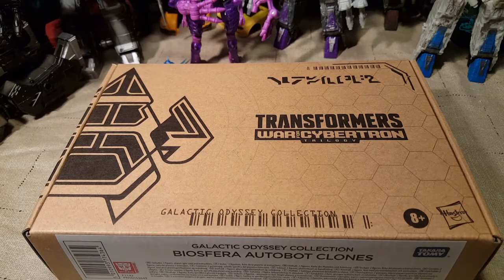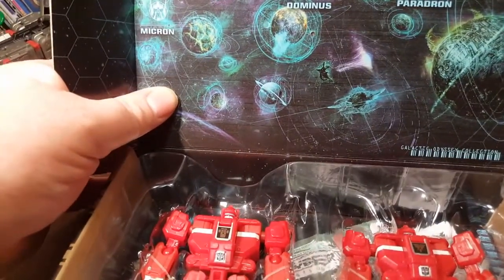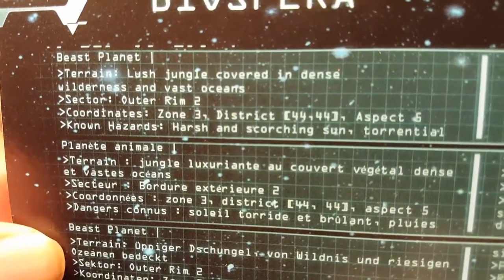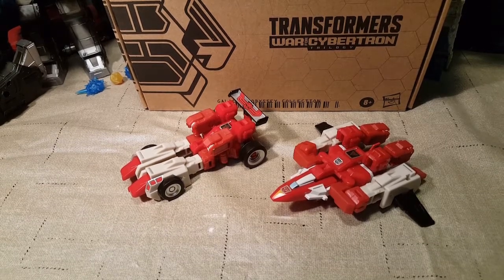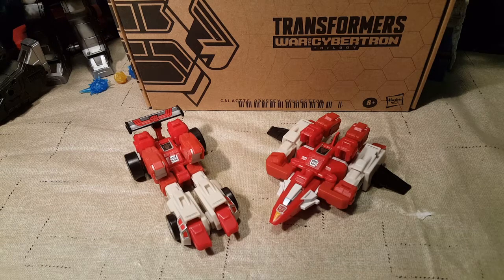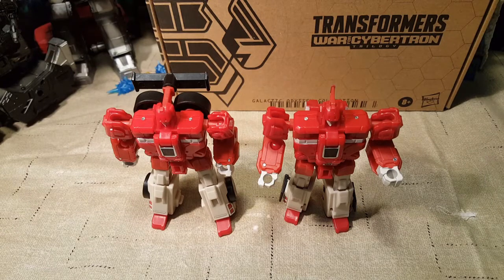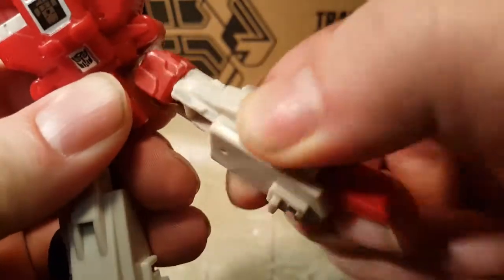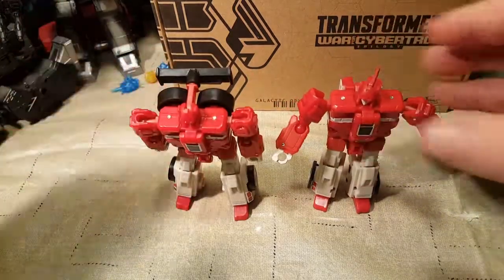Galactic Odyssey Collection Biosfera Autobot Clones 2-Pack Review